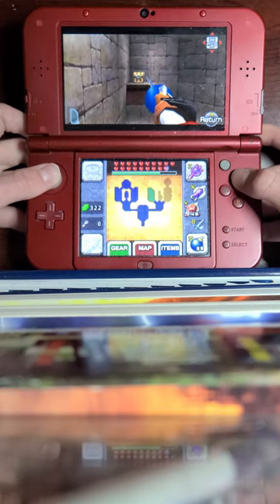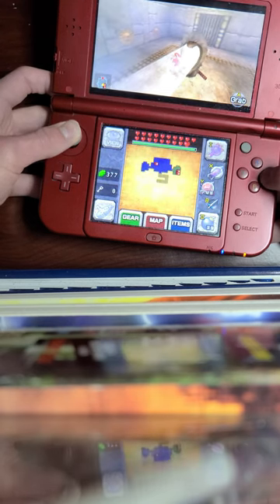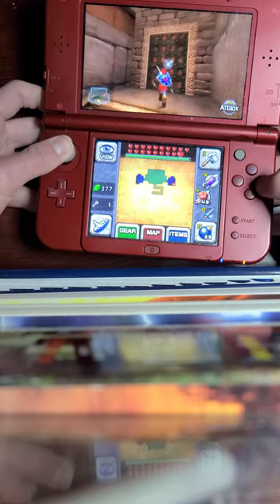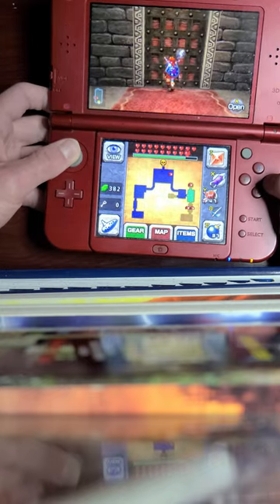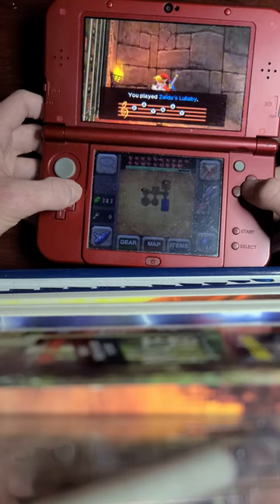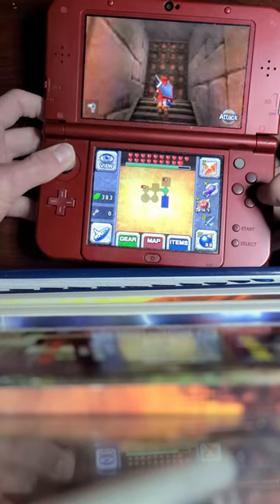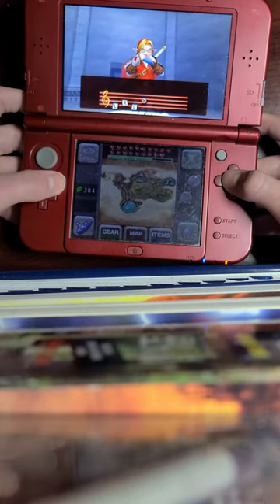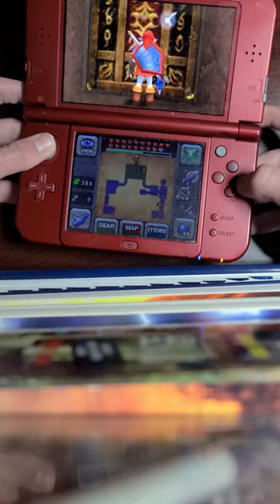The Legend of Zelda: Ocarina of Time 3D - Part 38 - Spirit Temple! Mirror Shield!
Hey everyone. In this episode of Ocarina of Time 3D, we finish the Spirit Temple and rescue the sage of spirit. With that, we have on final sidequest and a big mystery to be shown next time. I am very excited for what is up ahead, as we are at the end of the game, the end of this series. Join me next time as we get the last two elemental arrows and prepare for a final collecting episode!